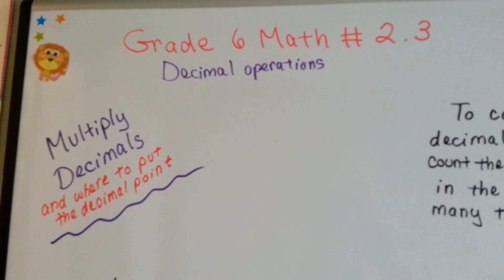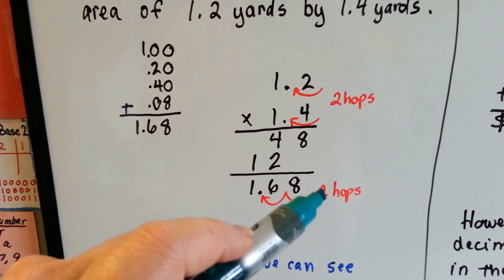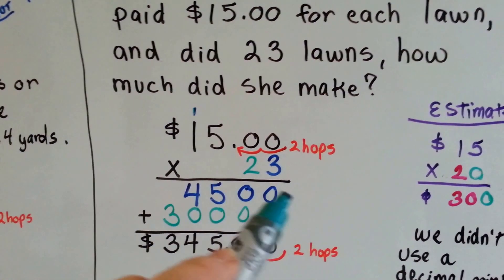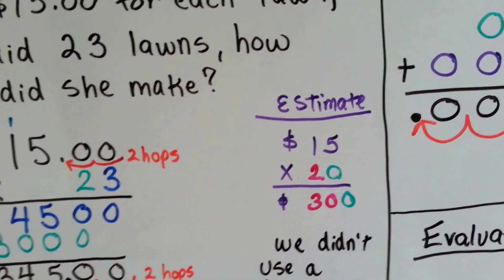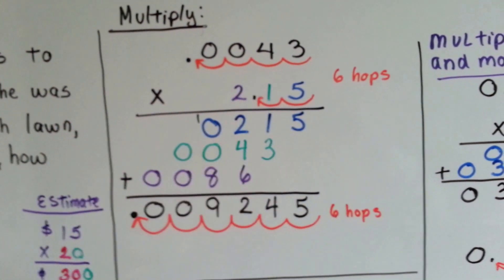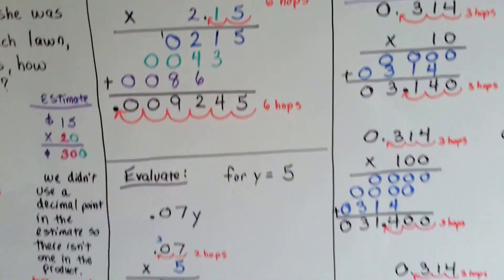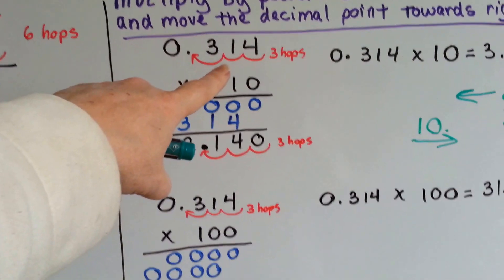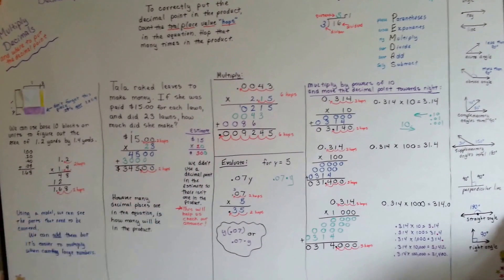Grade 6 Math #2.3, How to Multiply decimals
Learn how to multiply decimals, with or without models, where the decimal point goes, what happens when we multiply by larger powers of ten, why we shouldn't use an x for a multiplication sign in algebra. #2.3